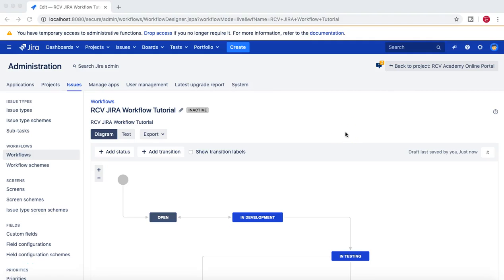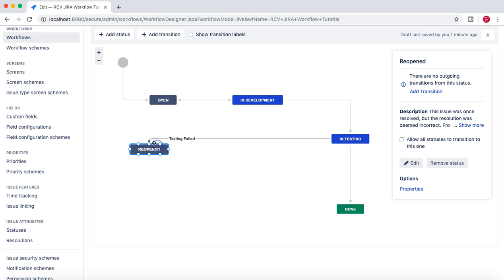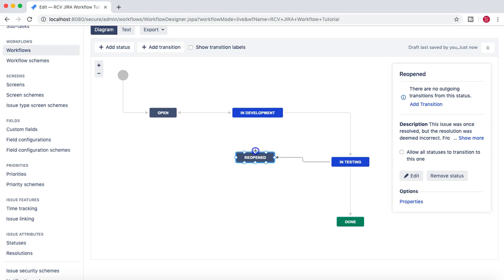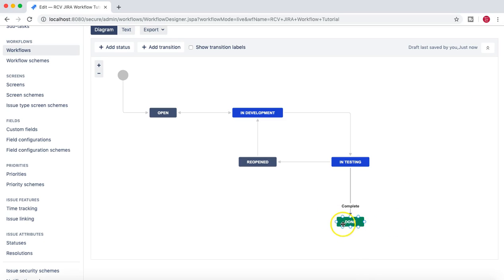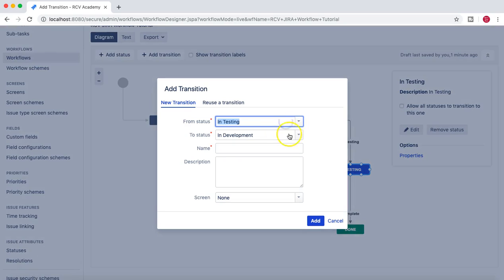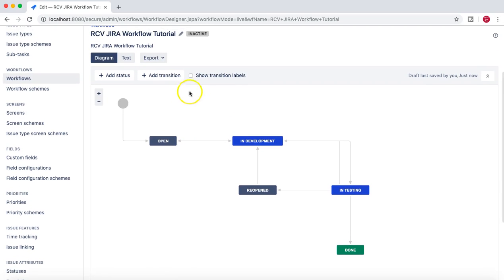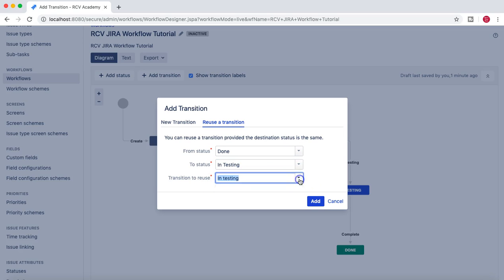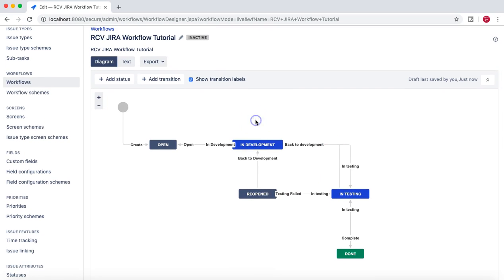JIRA Workflow Tutorial #2 - Edit JIRA Workflow | Understand Common Issues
In this JIRA workflow tutorial we will address some of the issues in workflow and edit the existing workflow.